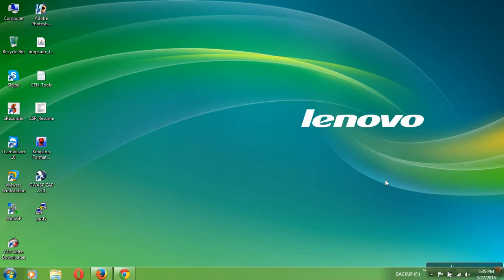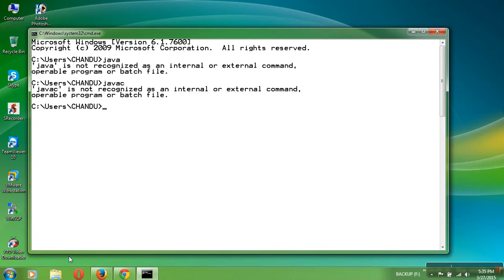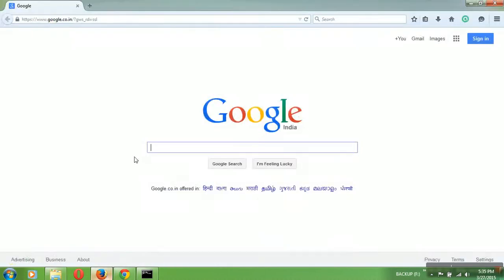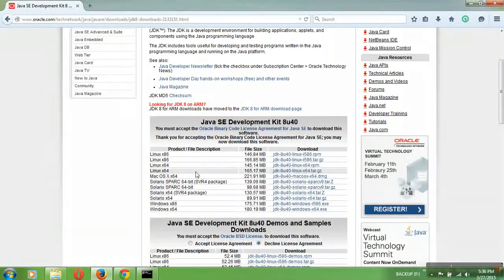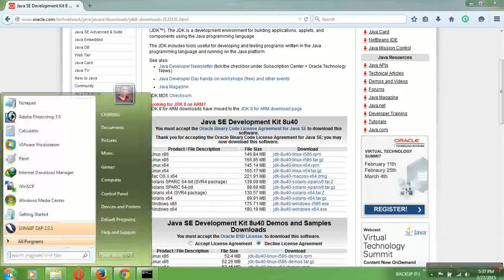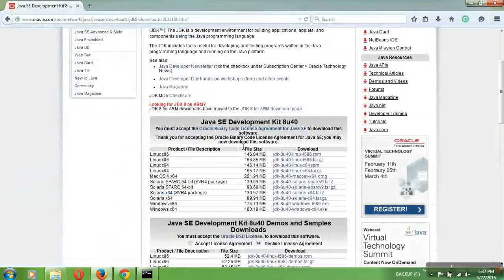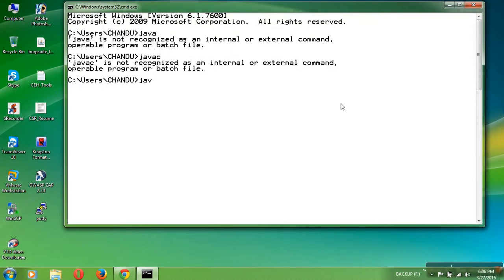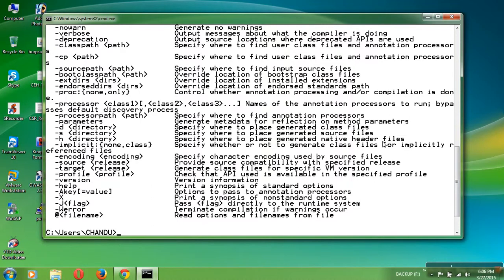Java Installation and Path Settings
Here my intention is to gain the knowledge in the computer science and technology. For that i am supposed to post programming, networking and hacking tutorials.